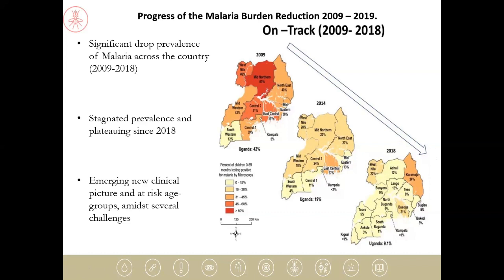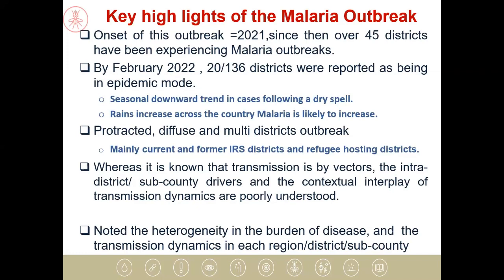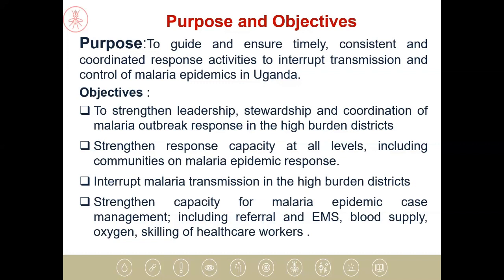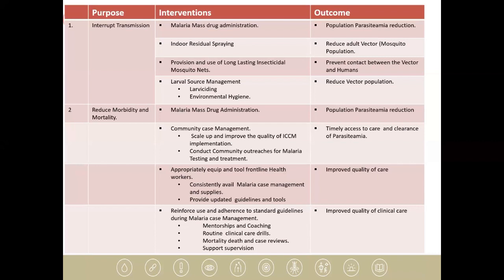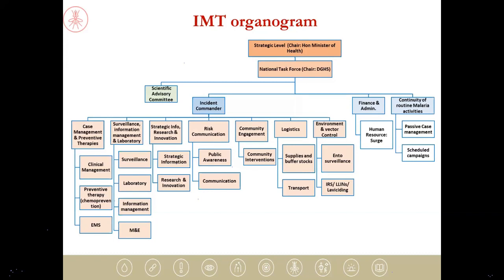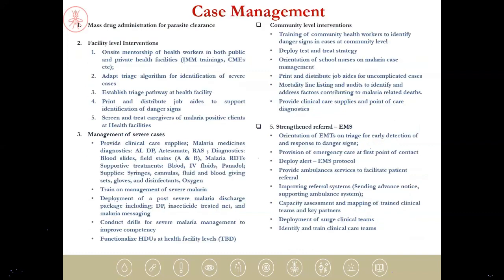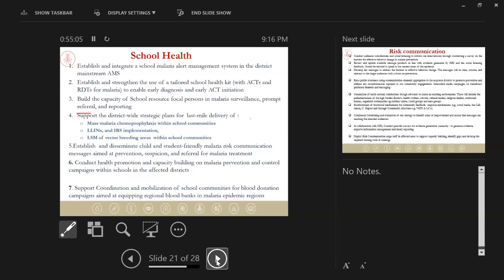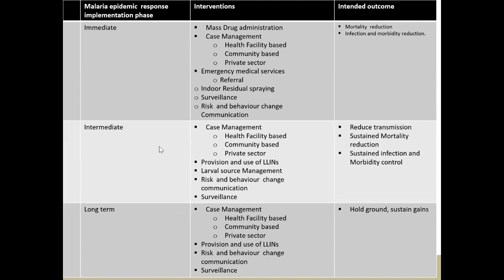The Malaria Epidemic Planned Response Intervention by Dr. Jane Nabakooza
Presentation by Dr. Jane Nabakooza, Pediatrician, Public Health Specialist, Program Officer IPTp, National Malaria Control Program, Ministry of Health-Uganda.

Our Vision: A Healthy, Thriving Busoga
Our Mission: To convene and coordinate partners' and stakeholders' efforts to improve health and livelihoods in Busoga.